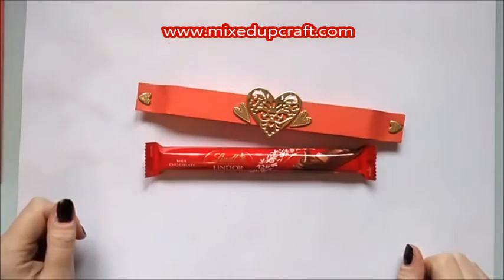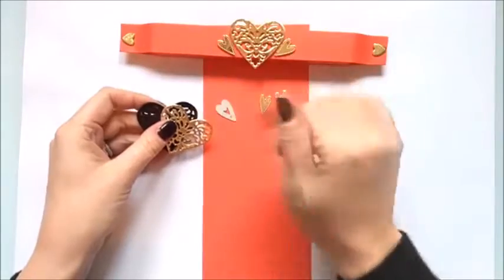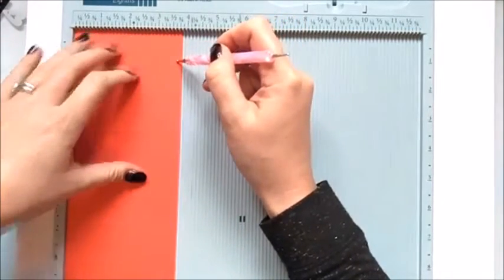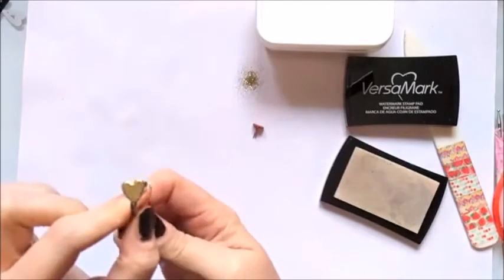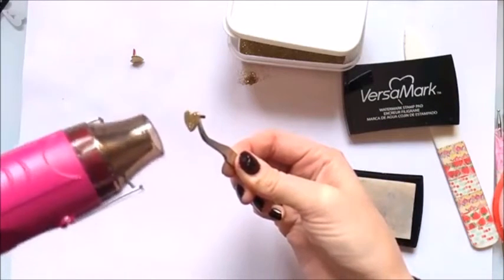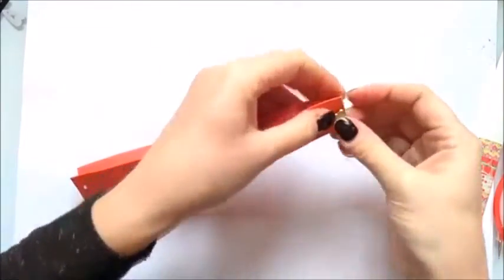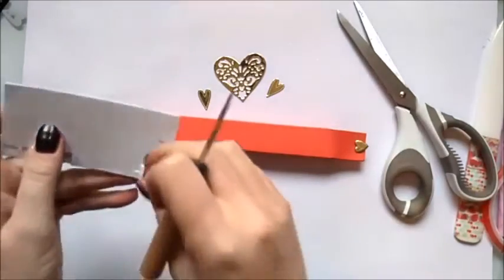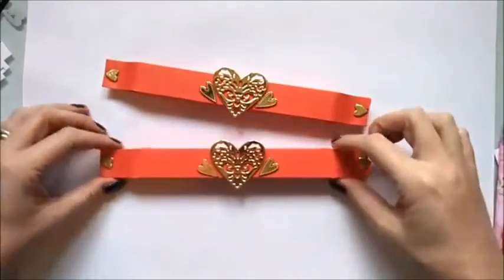Long thin gift box for chocolate bar.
My last Valentines themed gift is this cute box to fit 1 Lindor chocolate bar. Very simple box finished with my heat embossed brads and gold heart dies.